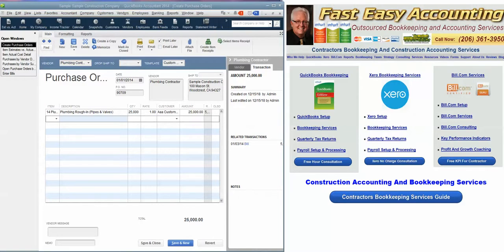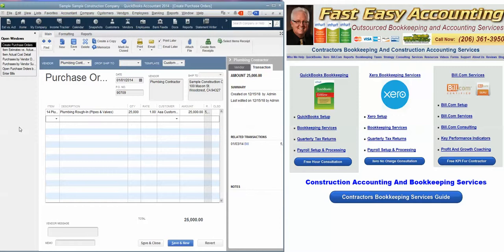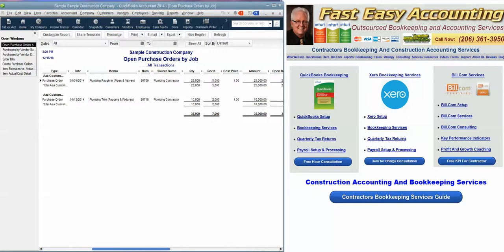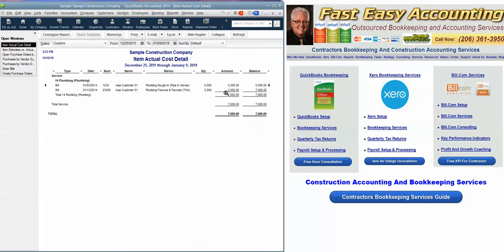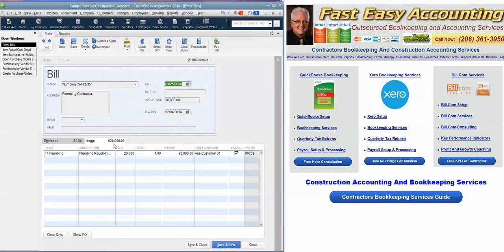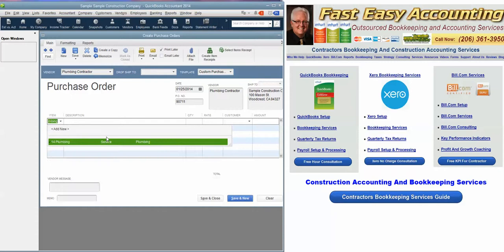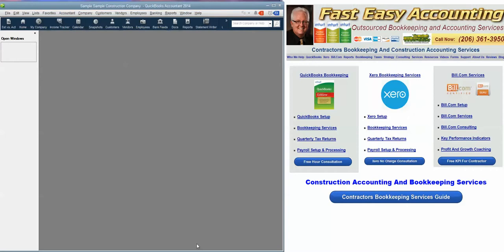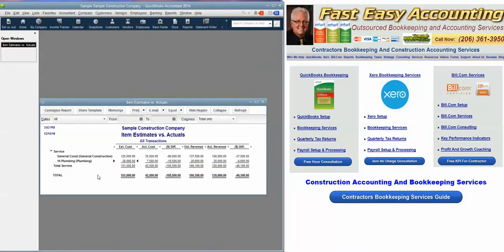Home Builders Tracking System To Avoid Overpayments And Have Useful Job Costing Reports Contractors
Home builders have special accounting needs and here is how we help you avoid paying your sub contractors more than was agreed including change orders.